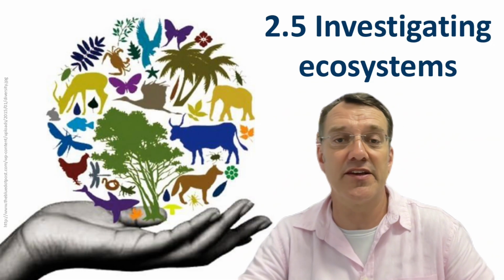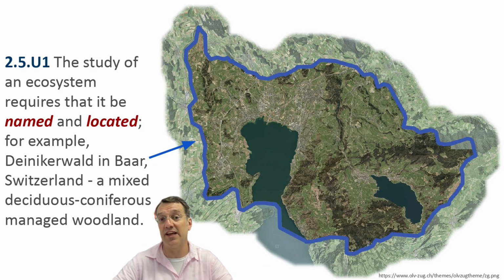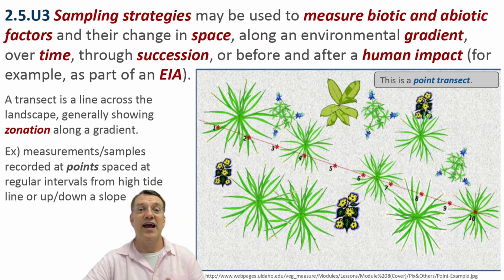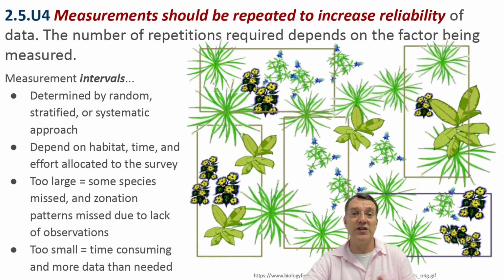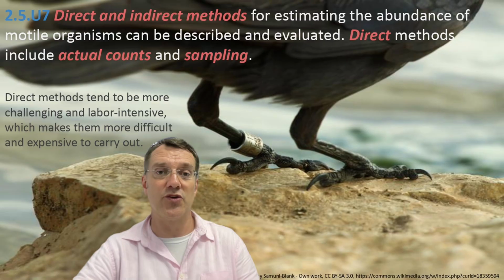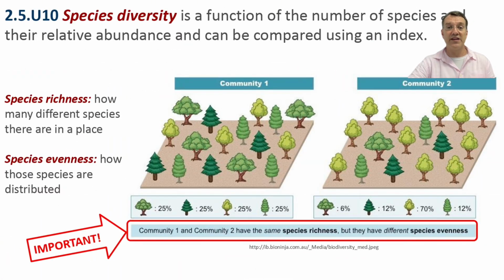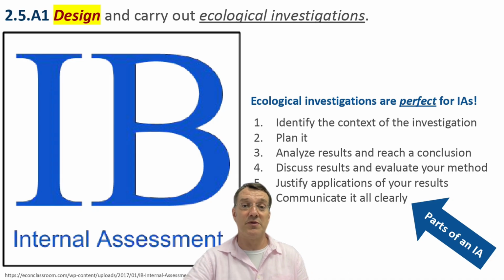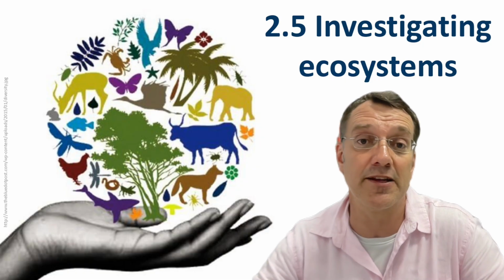The Ultimate Guide to Ecosystem Investigation: ESS Topic 2.5 (2017 syllabus)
Learn about different techniques used to measure vegetation, populations, biodiversity, and changes in ecosystems. Useful for your ESS exams and Internal Investigation (IA).

Recommended ESS resources:
I personally own both the Pearson ESS textbook and the Oxford ESS textbook. My current classes use the Pearson text.